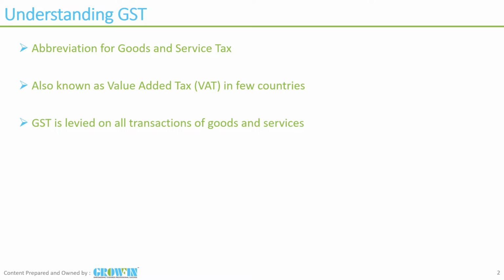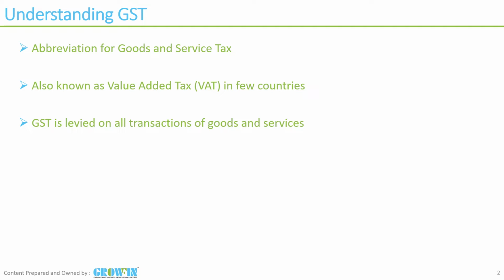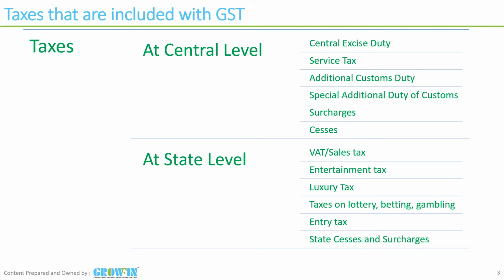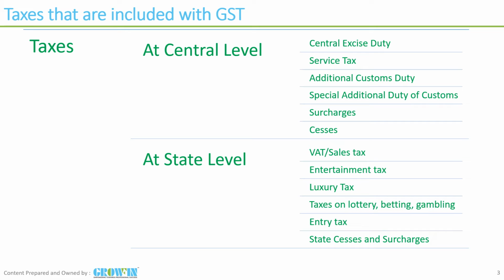Goods and service (GST) | Business Economics | CS Foundation Courses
Goods and service (GST) is a most important concept of CS foundation Exam